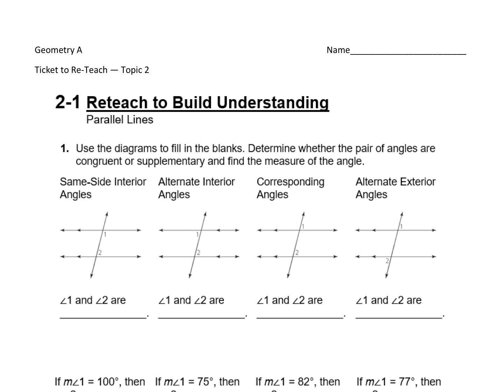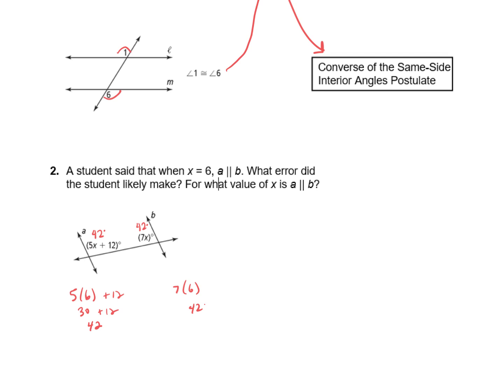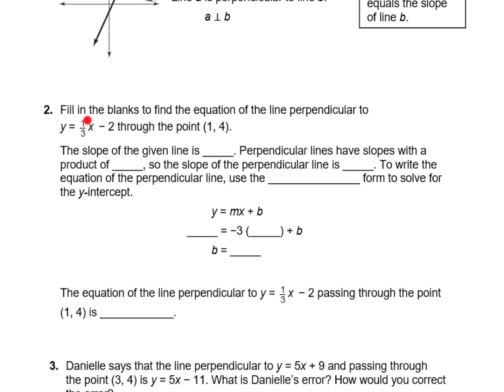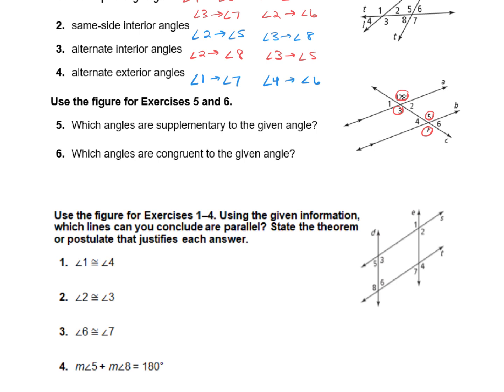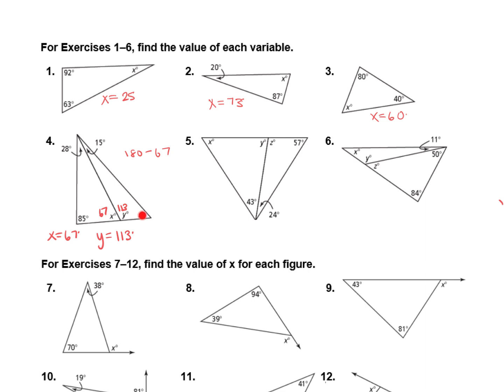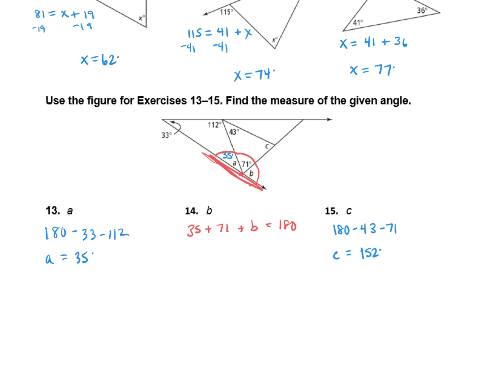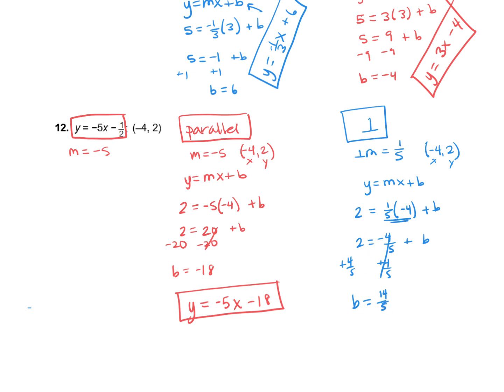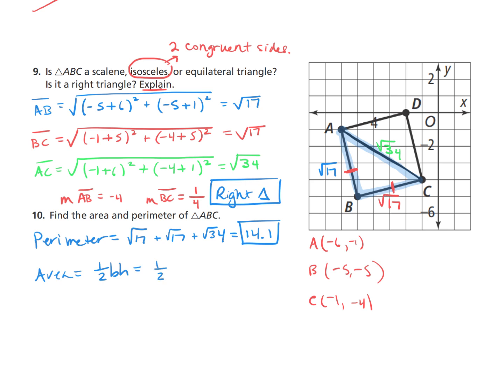Geometry Topic 2 Ticket to Retake